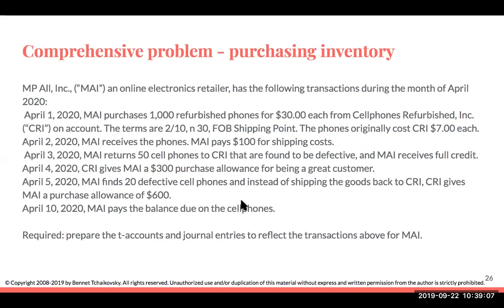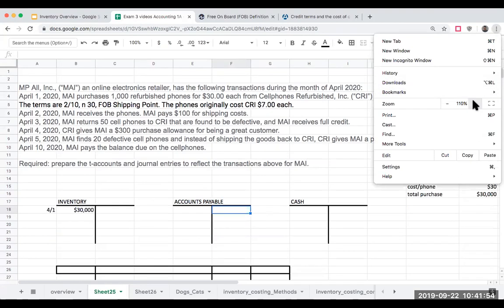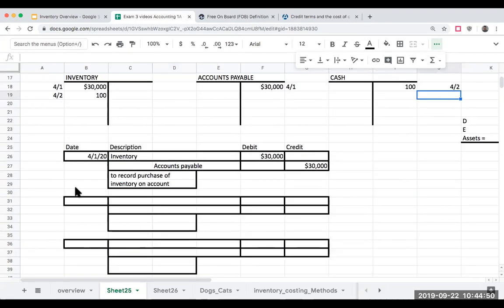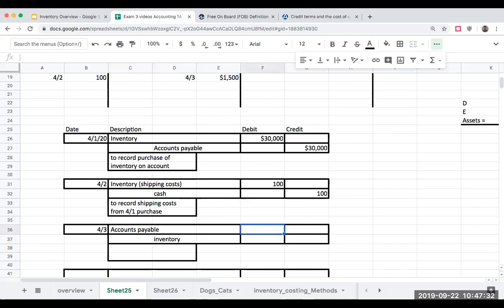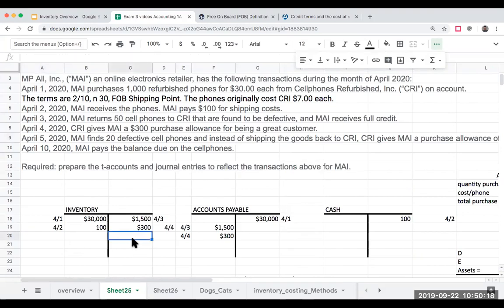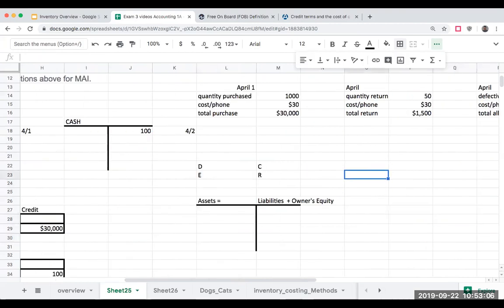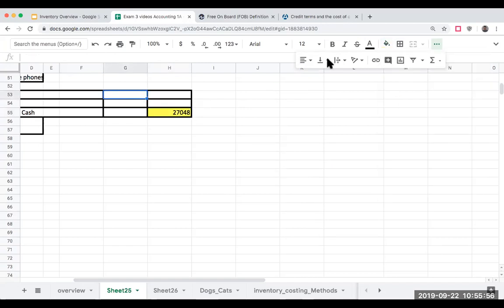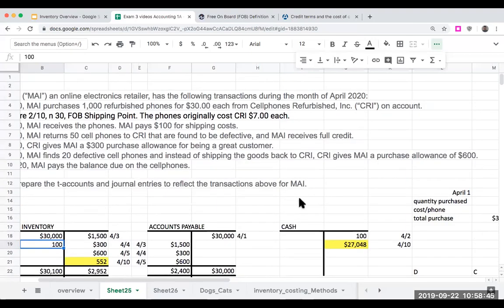Inventory Part 3: example recording inventory purchases (buyer's perspective)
comprehensive example for a retailer purchasing inventory